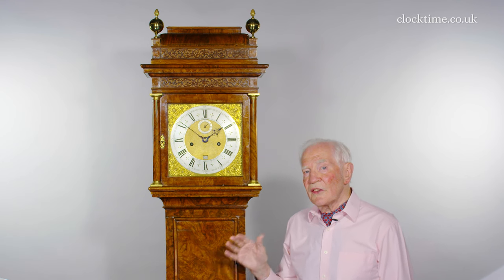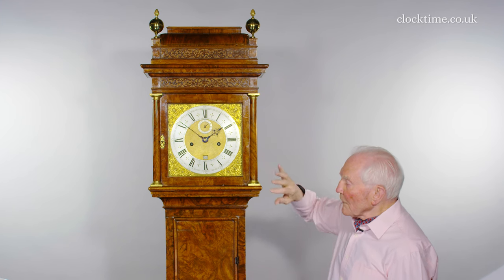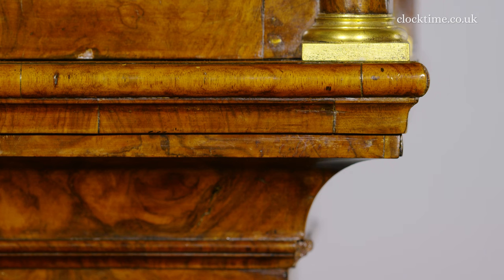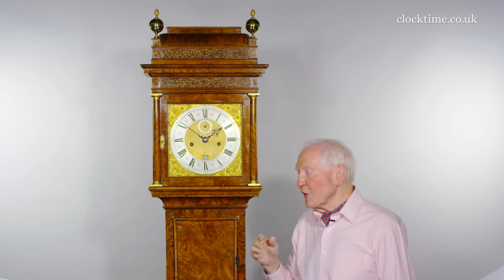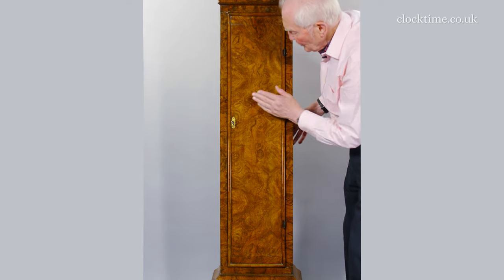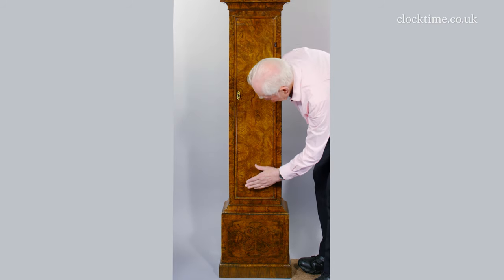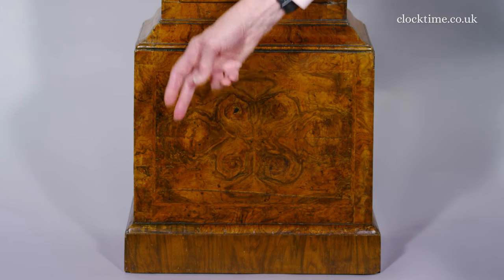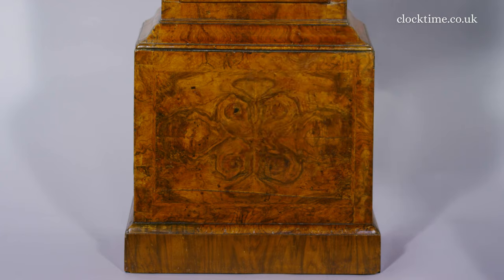Clocktime: Milbourn Tompion Longcase c1699, 03 The Case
Thomas Tompion – Milbourn Tompion walnut-veneered month-going longcase clock No. 333.

Join Dr John C Taylor OBE from the Clocktime digital museum as he discusses the case of the Milbourn Tompion, circa 1699.

The early un-numbered Tompion longcases and then his numbered series up to the 200s and the start of the 300s are all in the same way, they have the blend between the hood and the trunk, as a convex moulding in the tradition started by Fromanteel with the very first longcase clock. And the fashions changed and these are now concave mouldings. You have to move design on. You have to make it look modern and this is one of the earliest of the concave mouldings in the Tompion series. So, the veneer on the door here, you see it's got a reflection in the centre here and then each of the two have got a reflection on the three-quarter and the quarter levels. There are four panels, each cut from one piece of burr veneer to give the reflection, one, two and then the reflection three, four. So, on the base you can see that there are four quarter veneers, which are mirrored this way and that way so that each of the four has been cut out of the same piece of wood and then mirrored horizontally and vertically.